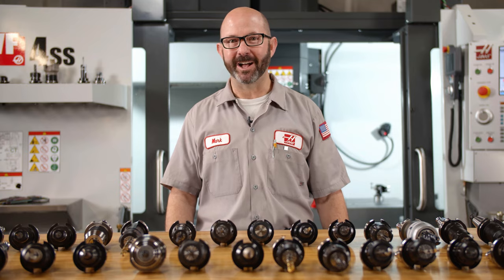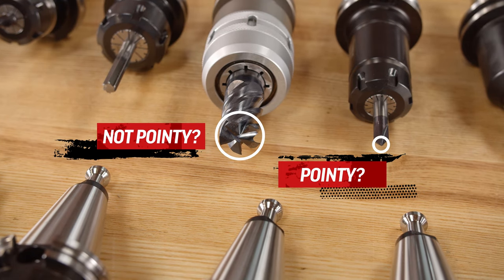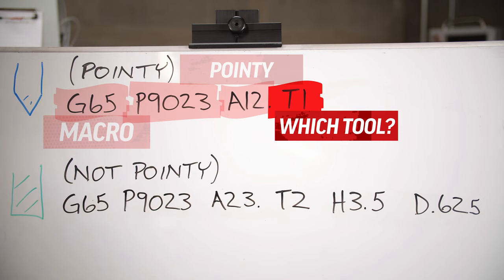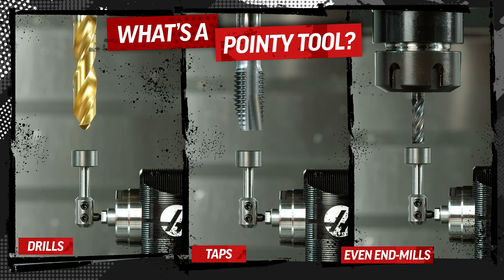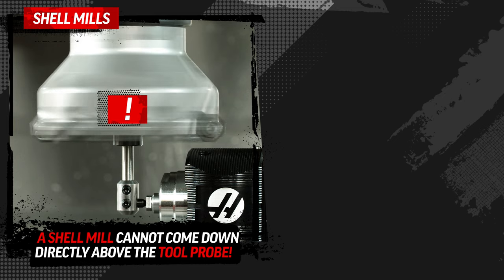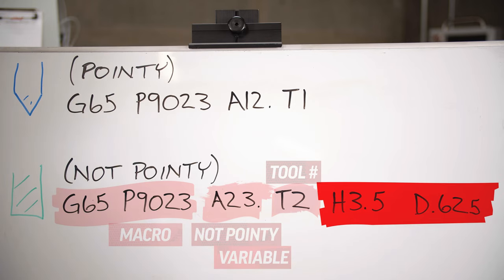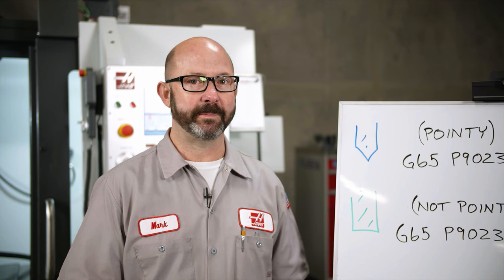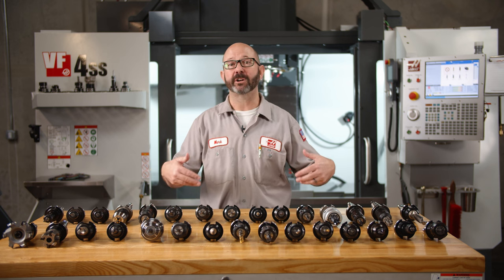Use Macros to Speed Up Setting Tool Offsets - Haas Automation Tip of the Day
We've made lots of videos where Mark looks at setting the tool and work offsets on your mill. Now he's adding another one and showing us a quick way to set one tool offset or many tool offsets using some simple to understand macro statements. Mark must want us to get our next job started more quickly and easily.

Here are a bunch of links to some of the other "Offset" Tip of the Day videos:

Code: EZI5CQNU0KYPJ0ZM